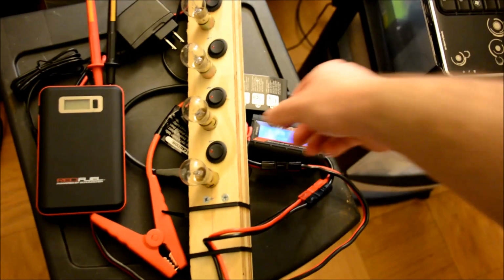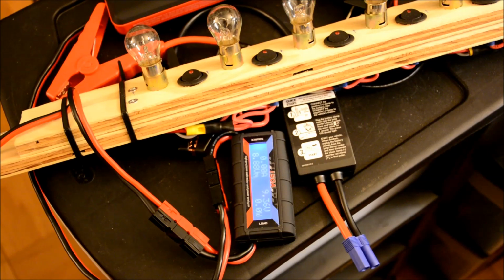Teardown & Testing of RED FUEL by SCHUMACHER SL161 Lithium Jump pack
I got a couple of RED FUEL Lithium car jump-start packs at WalMart for $15 on sale...they were by Schumacher (which I've had good experiences with their 120V powered car battery charger/booster units) and at that price too hard to pass up.

The 12V "engine start" connector is a "EC5 Male" and the "jumper clamps" have a EC5 Female plug.  3rd party adapters are available to turn it into a "lighter socket".

Specs from the back of the unit:
Lithium Ploymer 8000mAh | 29.6Wh
Cranking Current: 400A peak, 200A cranking
USB: 5V DC, 2.1A | 5V, 1A Total 3.1A Max

I didn't get to put in the video but I did also do tests on the USB outputs and they performed up to spec (2.2A out the 2A port and 1.3A out the 1A port).

The capacity is where there were issues - all the tests I can perform max out around 2500mAH capacity for the battery. My guess is since it's made of 3 cells they did some "marketing math" and multiplied the capacity by 3 to get 8000 but that isn't how it works when you have batteries in series.

UPDATE:
In connecting a 2.0A constant test load to the USB port it ran for 2 hours 35 minutes and measured a significantly higher apparent capacity of 5100mAh (25.5Wh) from a fully-charged to fully-drained battery